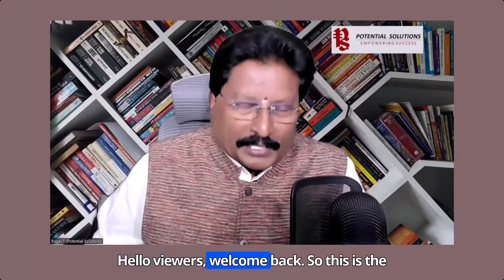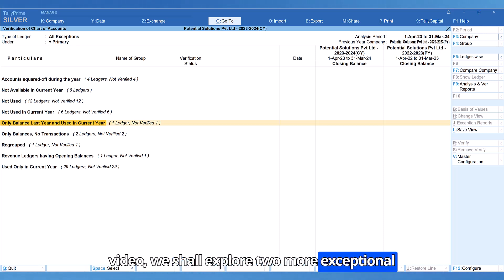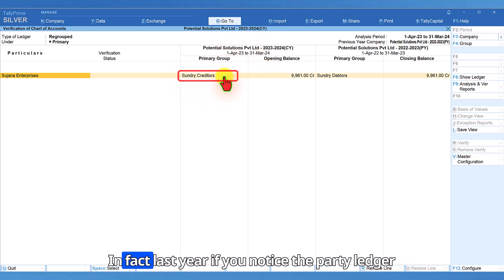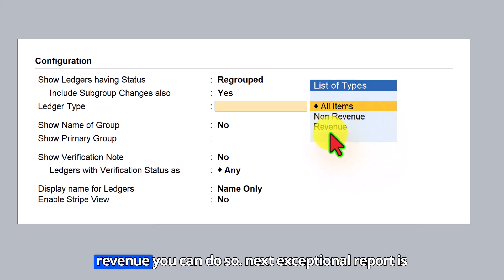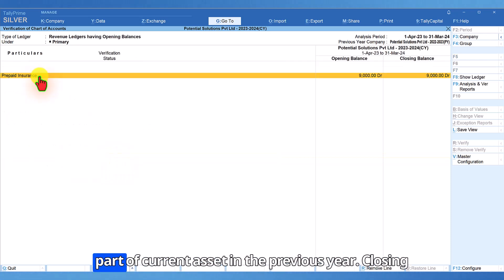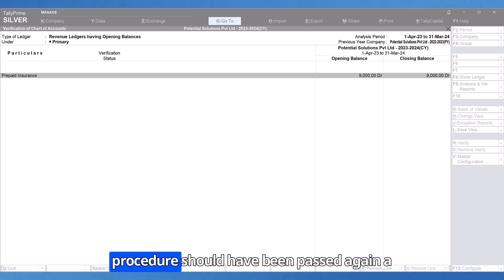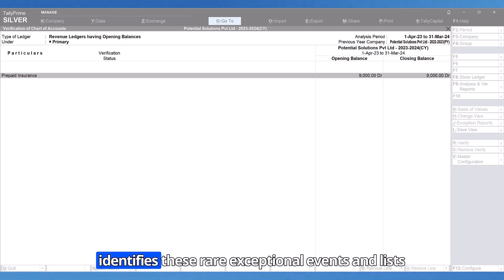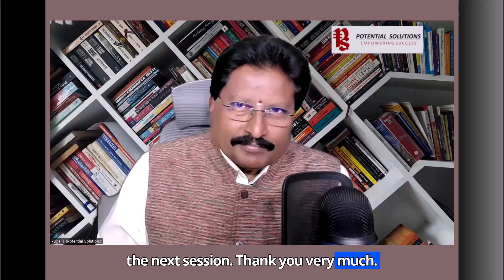Power of Data Analysis – Check Ledgers Regrouped & Revenue Ledgers having Op. Bal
This is our seventh  video as part of the play list ‘Power of Data Analysis’.  In this video we shall explore two more exceptional report under Verification of Chart of Accounts:
1. Ledgers Regrouped in the Current Year
2. Revenue Ledgers having Opening Balance

These two reports are pretty simple yet useful especially during audit by the auditors to ascertain the reasons for these exceptions.

Regrouped:- This report will list out all the ledgers which have been regrouped in the current year as compared to previous year.

Revenue Ledgers having Opening Balance – This report will list out all the ledgers which has opening balance for revenue ledgers. This instance occurs when in the current year a balance sheet ledger or non-revenue ledger has been regrouped to a revenue ledger in the current year.
Use case scenarios have been explained in the video.